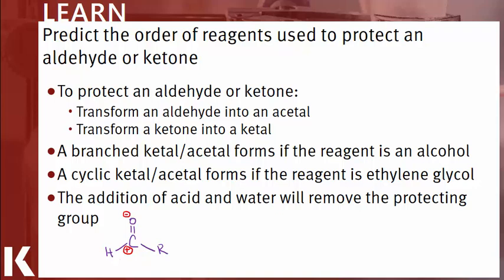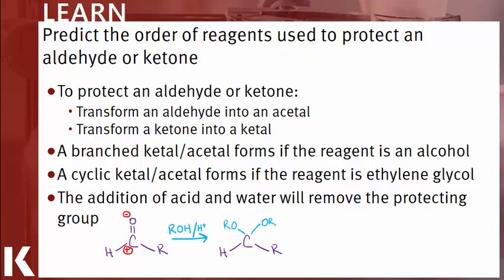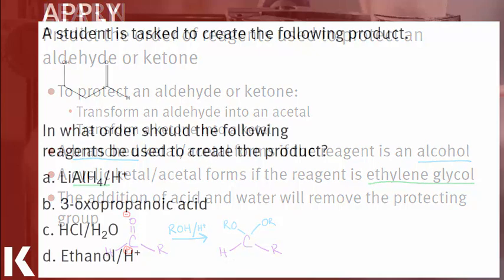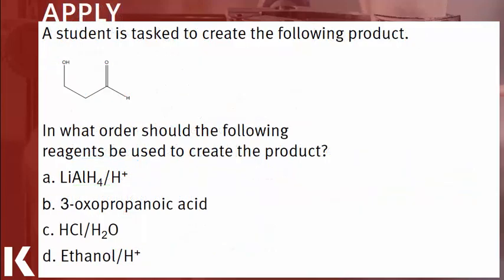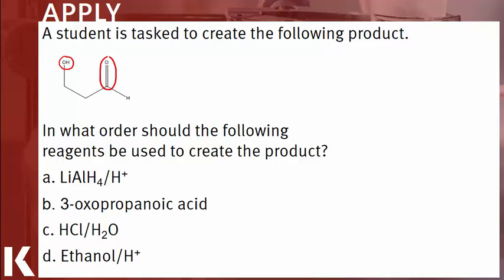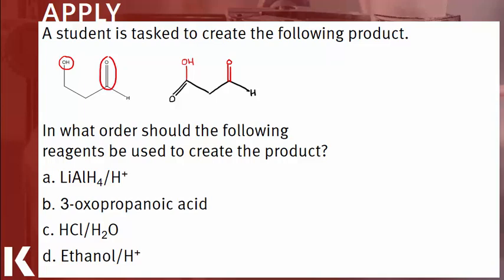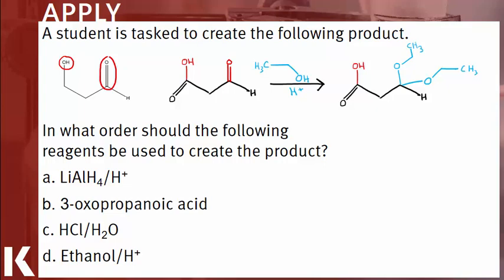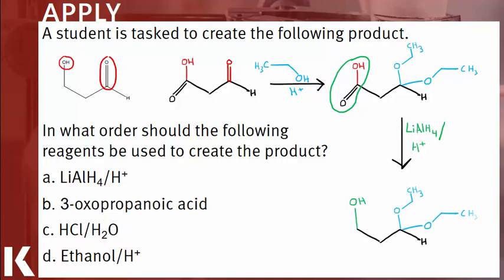Organic Chem Review: Predicting Order of Reagents Used to Protect Aldehyde/Ketone | Kaplan MCAT Prep